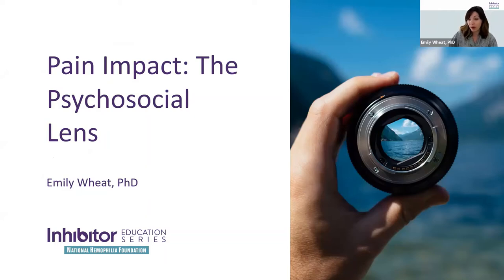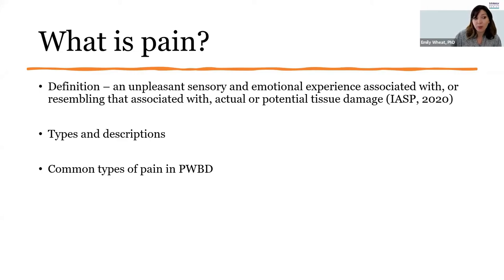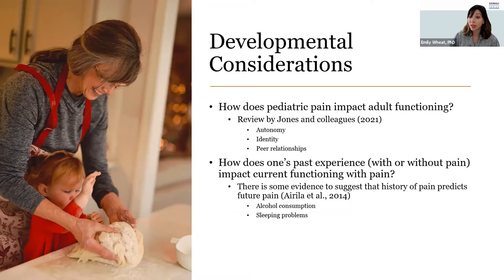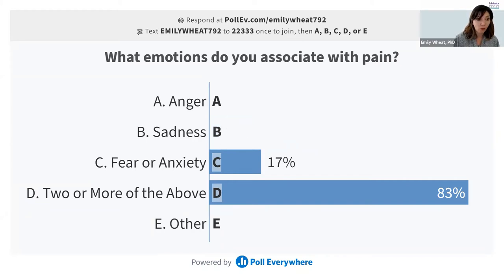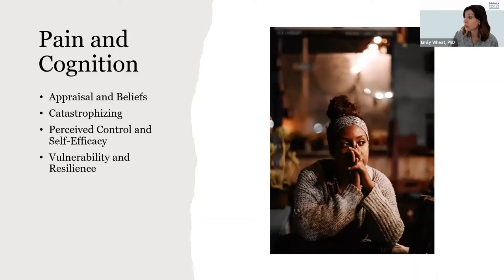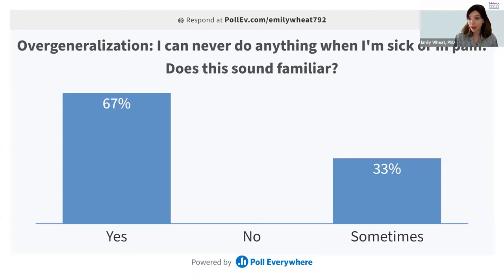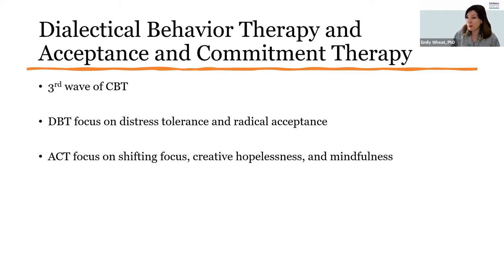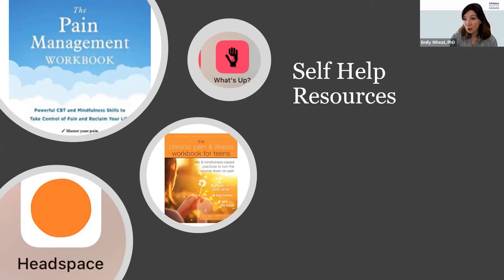Pain Impact: The Psychosocial Lens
Pain plays a substantial role in many people’s lives, including those with bleeding disorders. This session unpacks the impact of psychosocial aspects on the experience of pain and how addressing these can benefit the whole person.

The National Hemophilia Foundation is dedicated to finding better treatments and cures for inheritable bleeding disorders and to preventing the complications of these disorders through education, advocacy, and research.